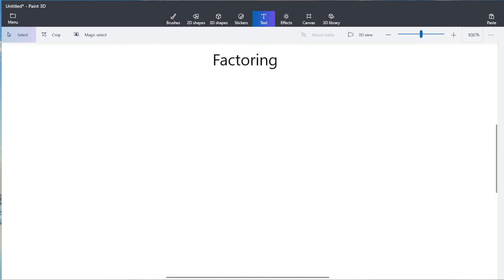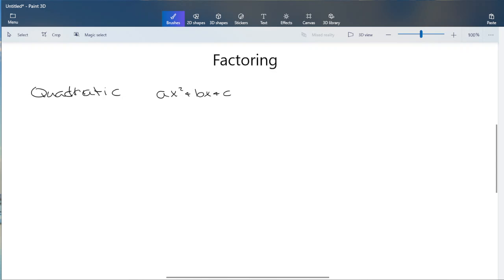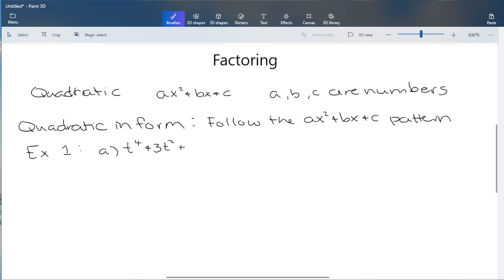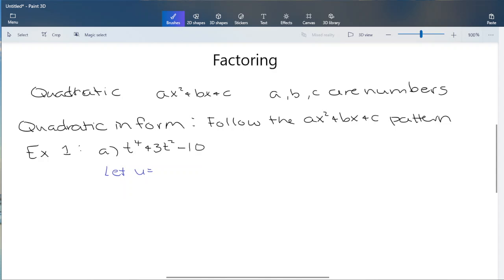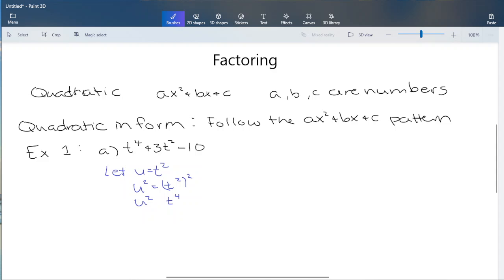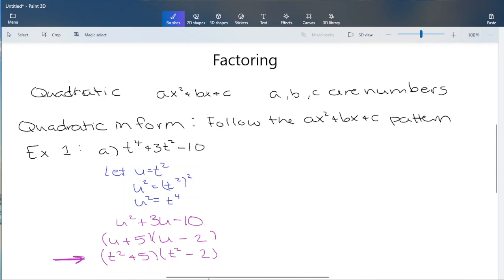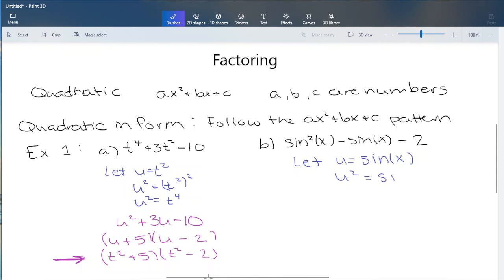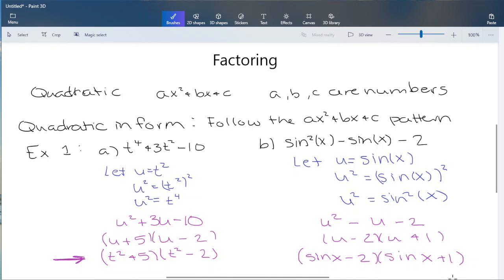Factoring Quadratic Forms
Definition and examples of expressions that are quadratic in form. Using u-substitution to factor expressions that are quadratic in form